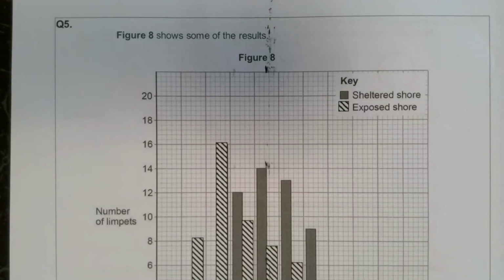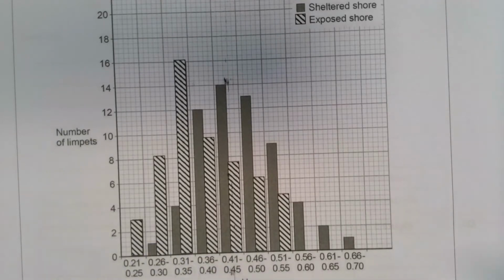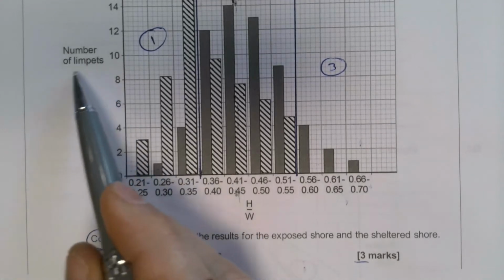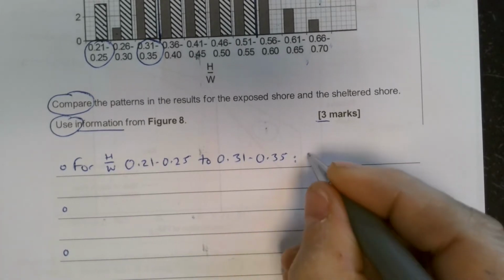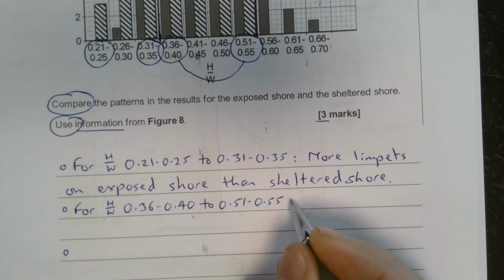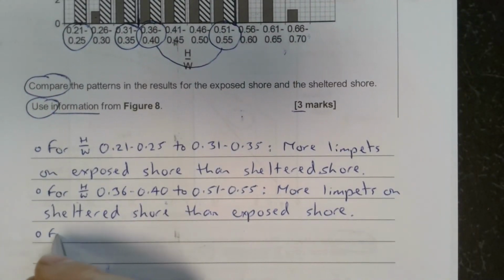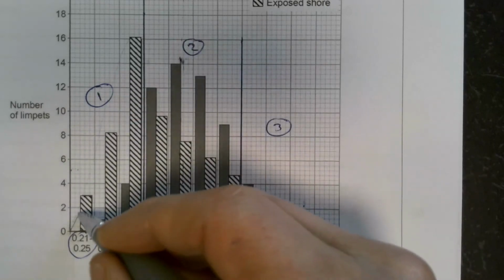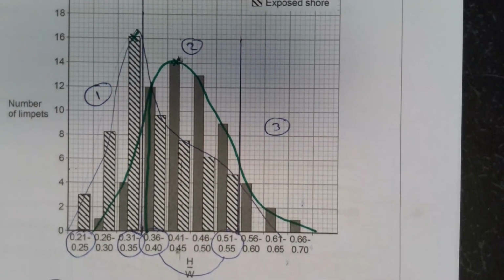CompareGraphs.Q5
UnitySP Secondary Science lessons